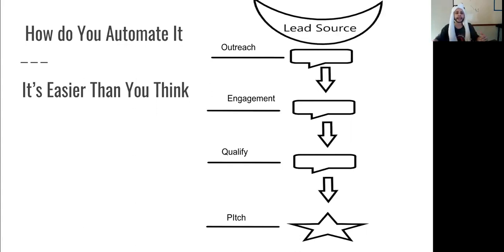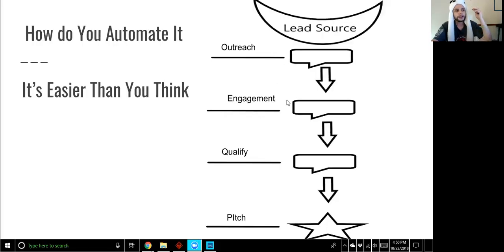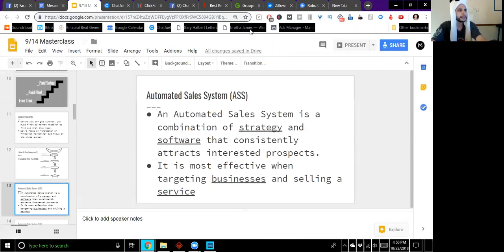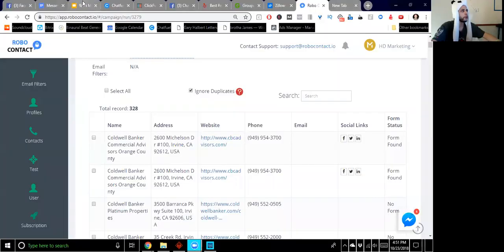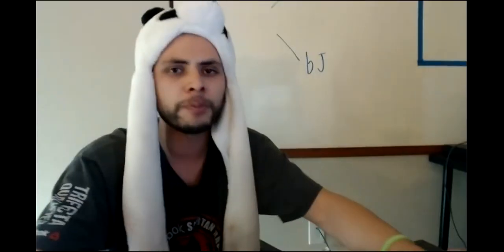Get More Clients for Your Marketing Agency.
Learn what you need to have in place to automate your sales and get more clients for your business.

[00:27] Here is the systems in the steps that you need to work through that in order to in order to go from a to Z. basically
[01:24] What I'm gonna do is I'm going to put some sort of qualification process, some sort of application process, something in front of them.
[02:46] You can use Google maps, you can use yellow, you can use all of these tools, or you can even use things like robocontact to go out there and find these leads.
[03:36] Literally while we were doing that, it generated over 300 leads for me in an incident.
[04:02] You could grab those people and call them, automatically. Send them a voicemail. You could automatically texts. Then you could automatically send them a website.
[05:20] When you put it together and you go out there and you generate leads and you message them and you find the ones that are interested and then you qualify.
[05:46] You can start to get clients immediately, You start running searches. You could start contacting people immediately.